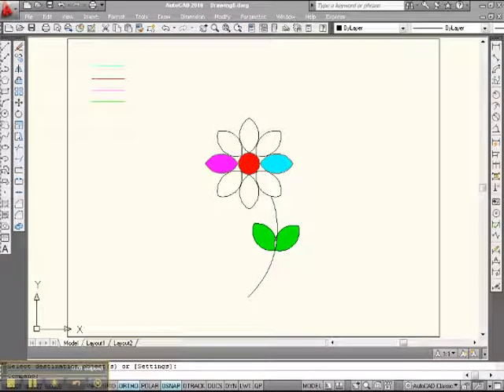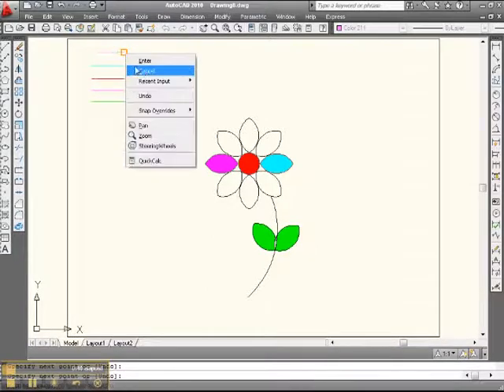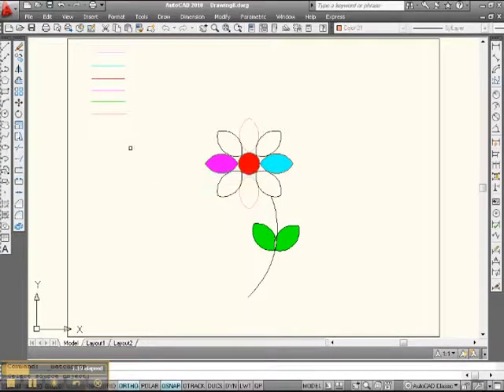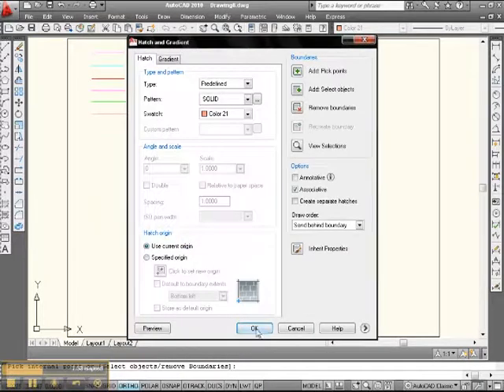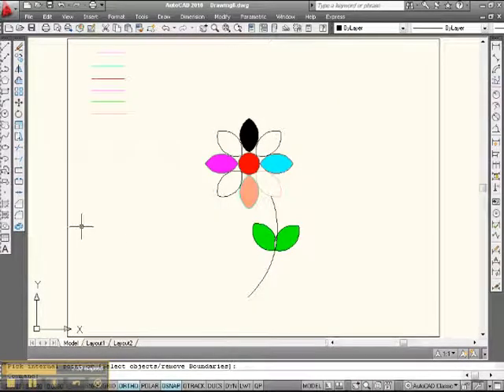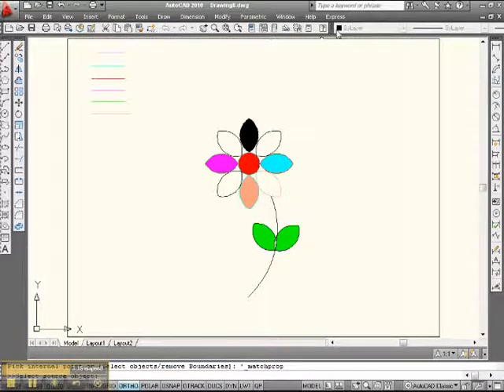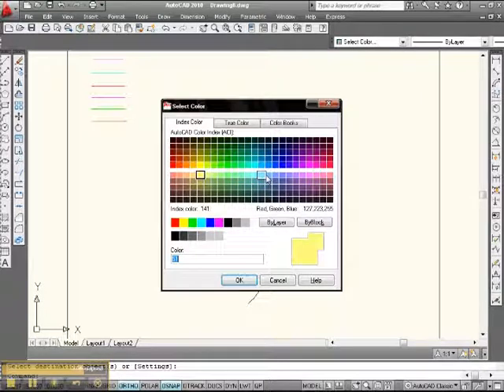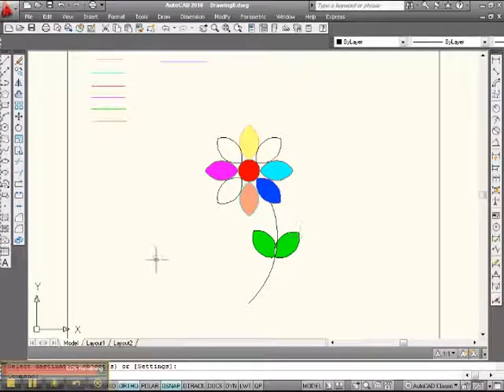How to create a flower 4 in AutoCAD 2010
This Video demonstrates how to create a flower in AutoCAD 2010